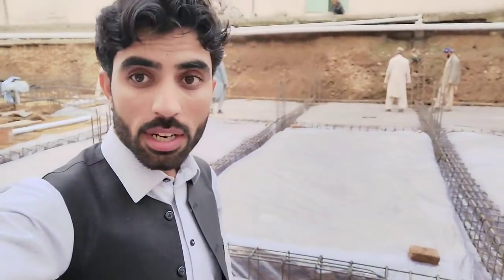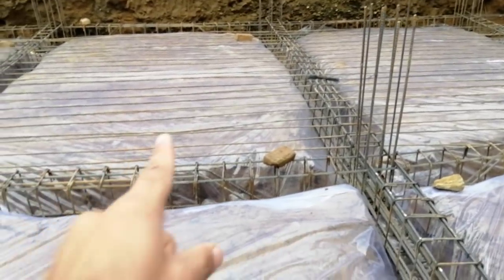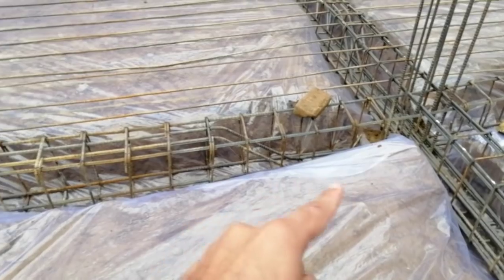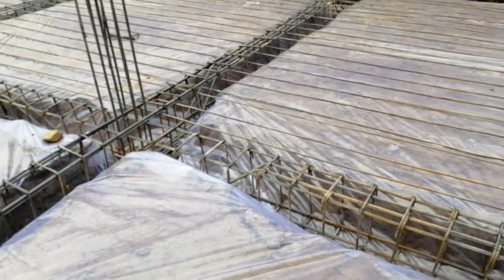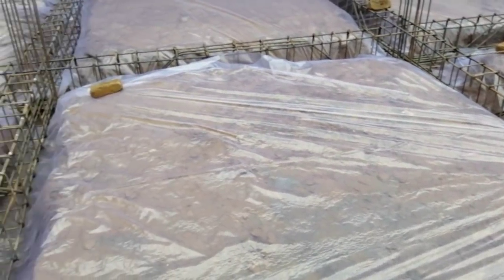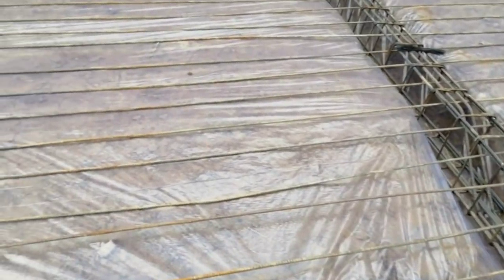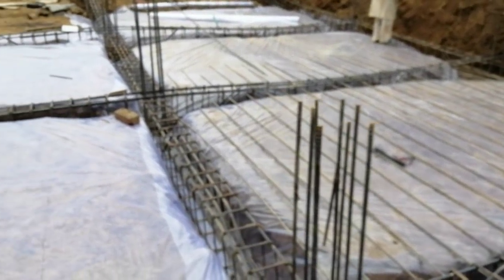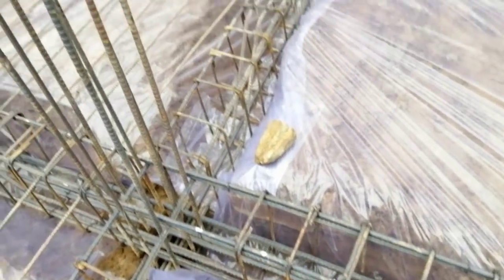Why Plastic Provide in Raft Foundation for Building? Civil Engineering Site Construction site Video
Hello friends, In this video Lecture today I will show you that why plastic are  provide in Raft foundation for building? its very important to know.